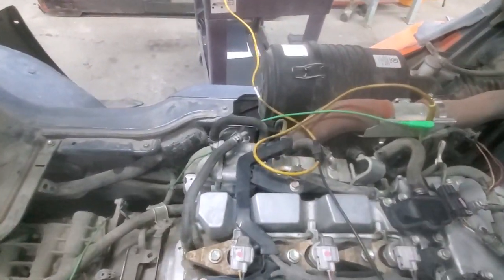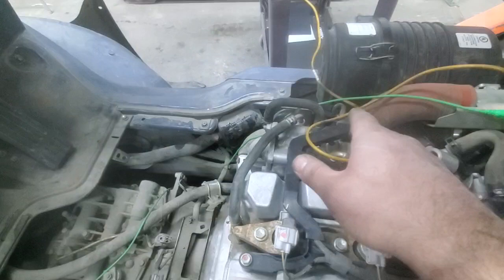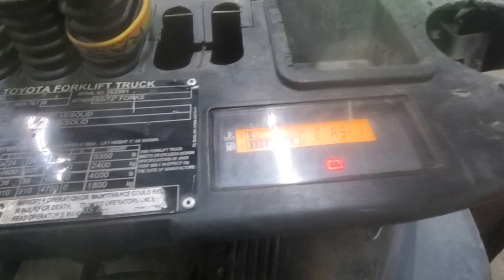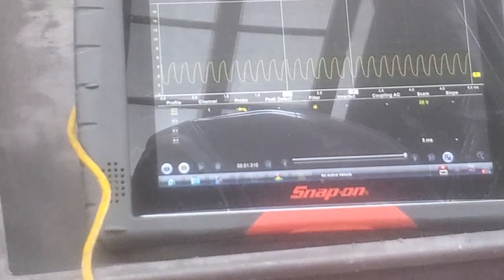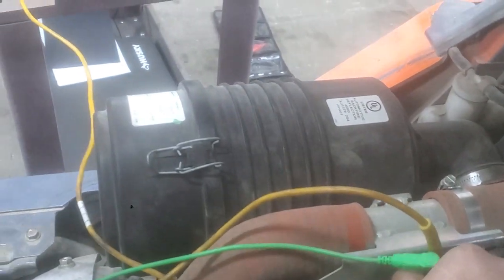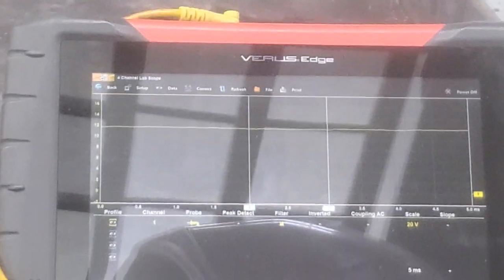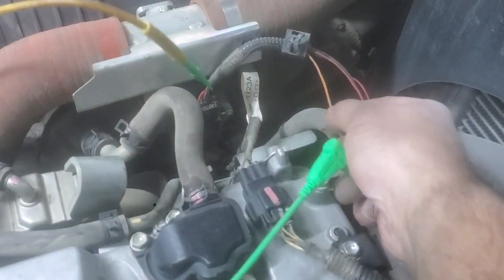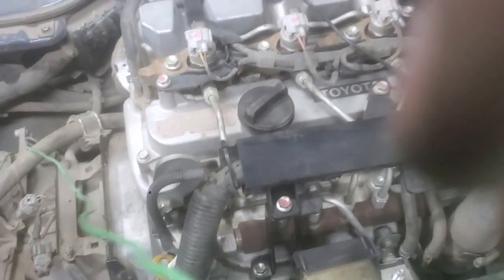Toyota 1ZS 0C-2 fault(P0102 or P0103) MAF CIRCUIT HIGH OR LOW.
Toyota 1ZS 0c-2 (p0102 p0103) MAF circuit high or low